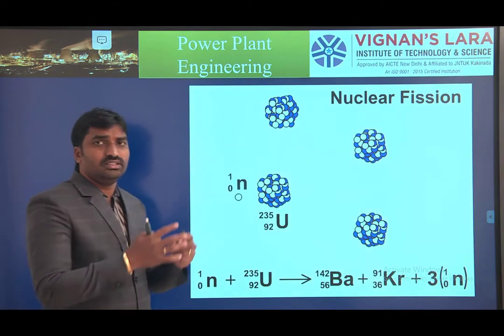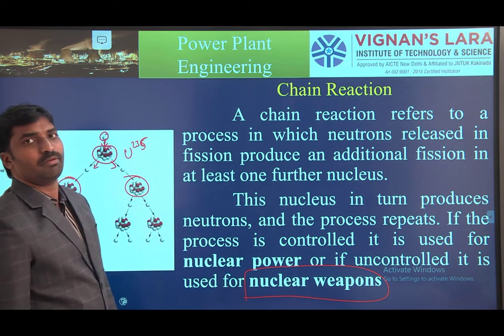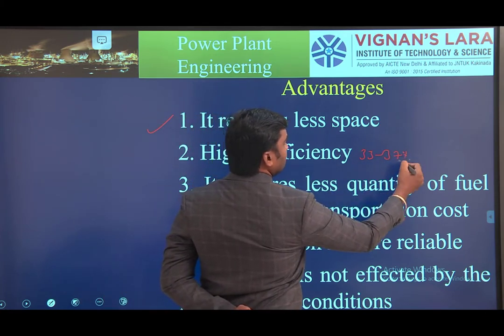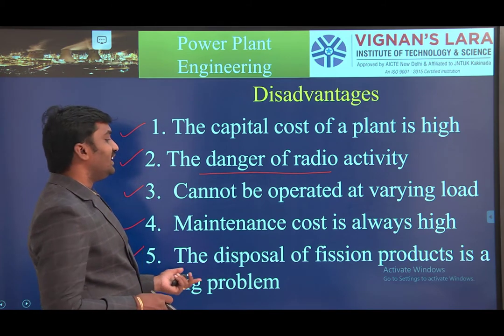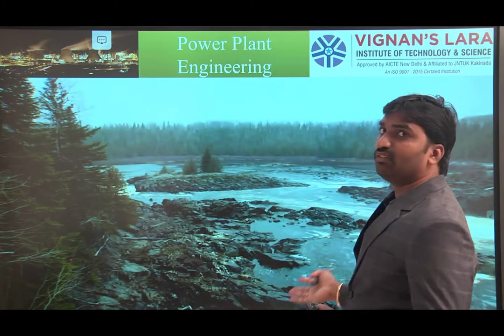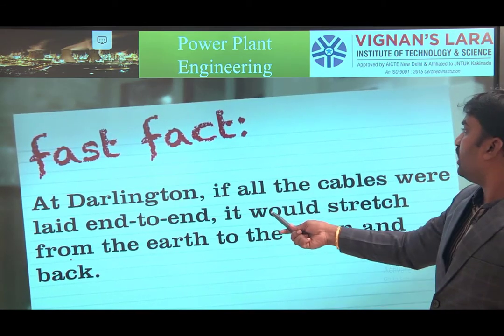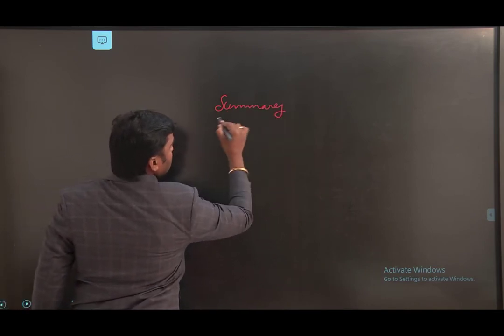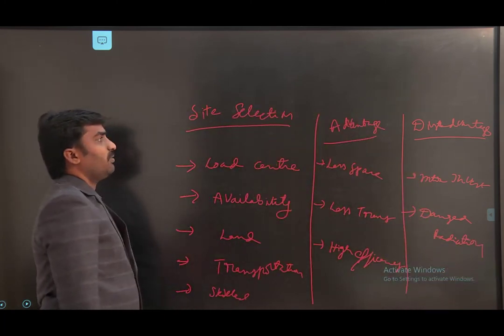Power Plant Engineering (Session 22)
Unit IV Nuclear Power Plant Intro